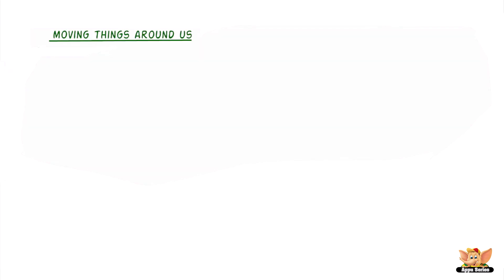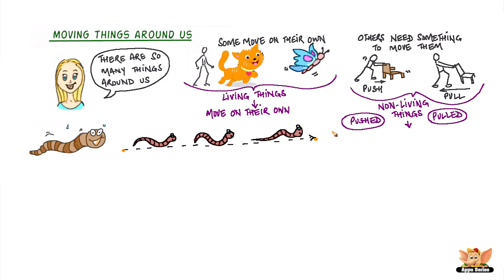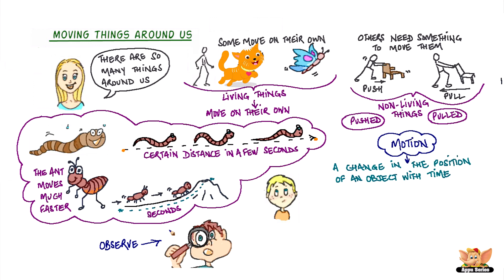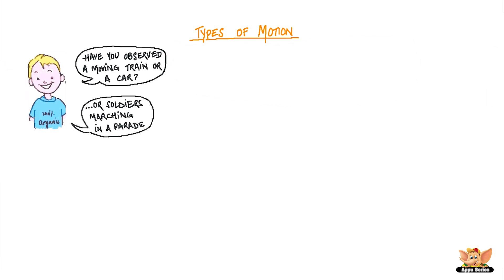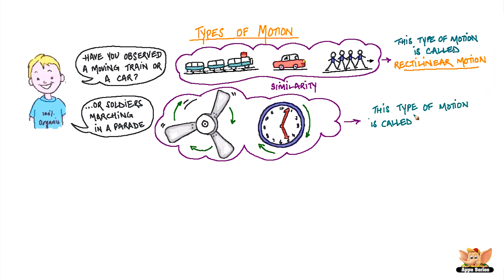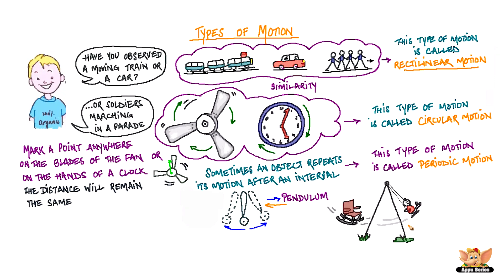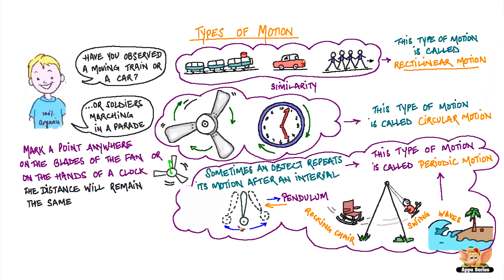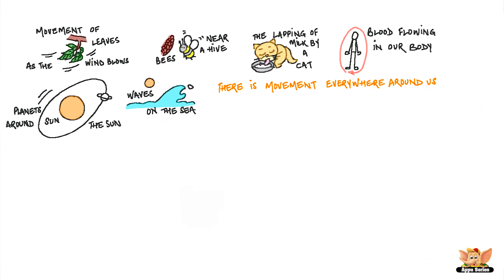Motion and distance -- Moving Things Around Us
In this video we talk about how things move ion our surroundings.
Continue watching to know more about the different types of Motion that make objects move in different ways.